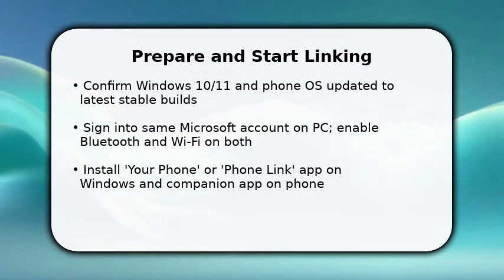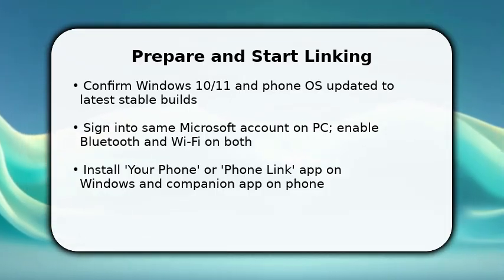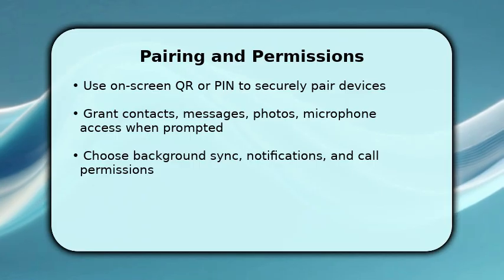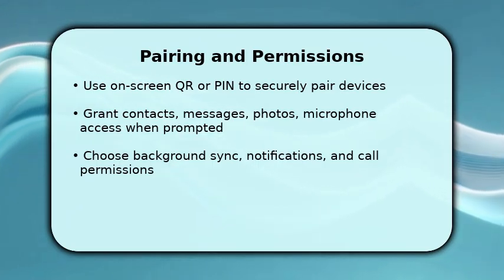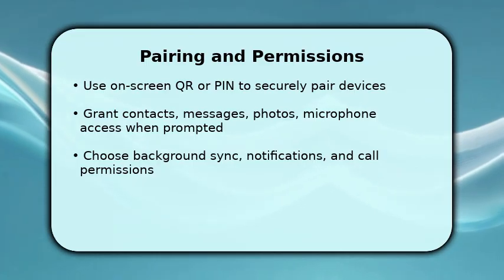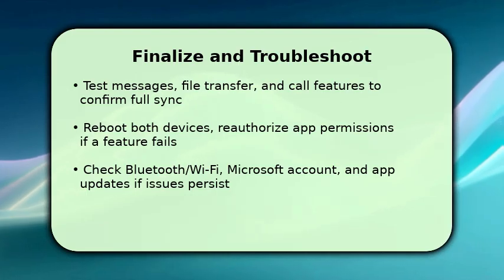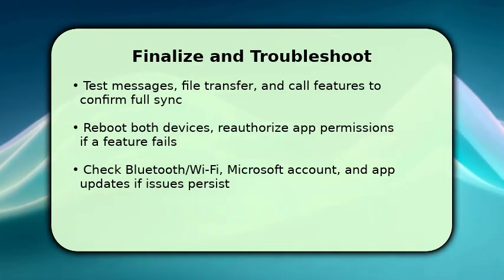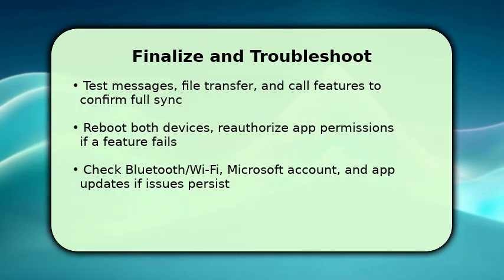How to Link Your Phone to Windows (full Guide)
Discover the step-by-step process of connecting your Android or iOS phone to a Windows computer. This comprehensive guide covers all necessary actions, from pairing devices using Bluetooth and USB cables to transferring files seamlessly.